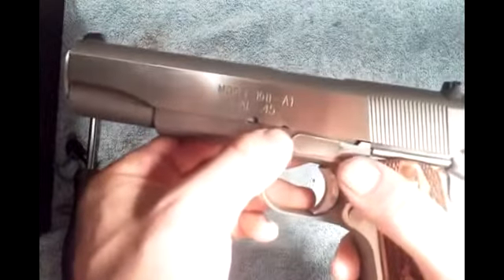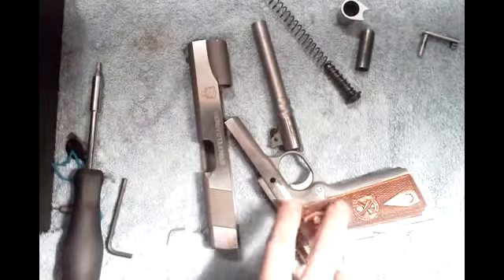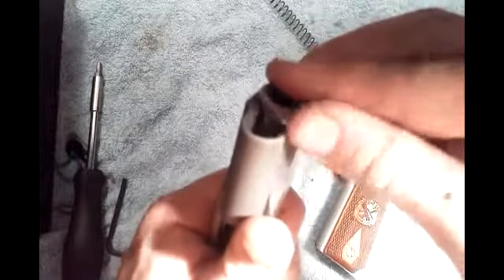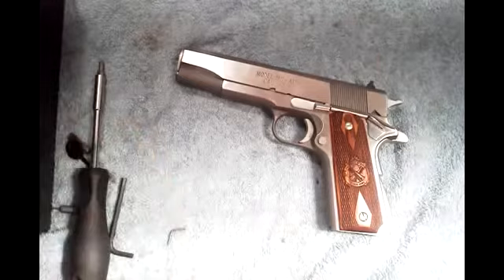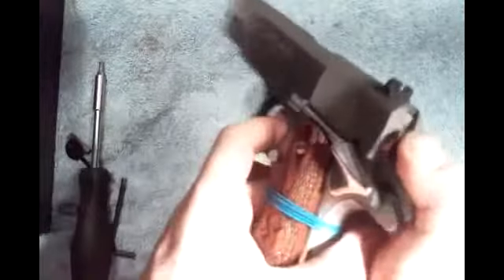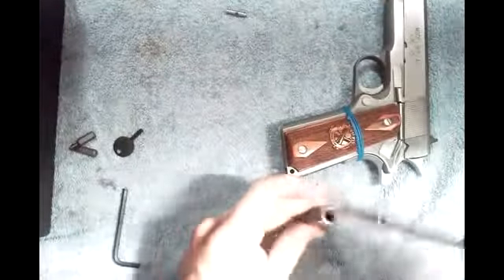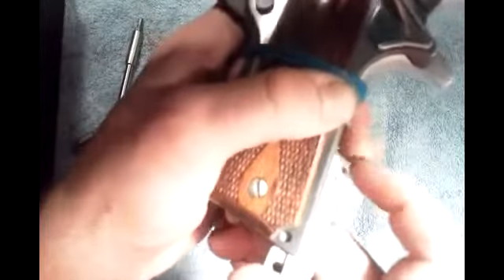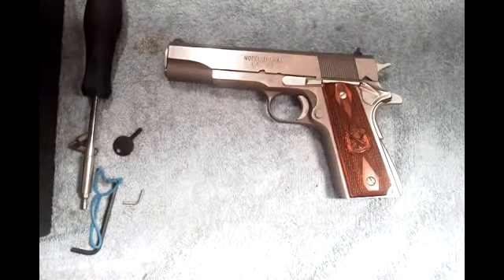1911 Field Strip + Mainspring Housing Disassembly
A detailed video of how to field-strip your Springfield 1911. As well as how to dis-assemble the mainspring housing.

For your everyday cleaning, the field strip is all that is neccisarry. I would not reccomend taking the mainspring housing apart.

Ike